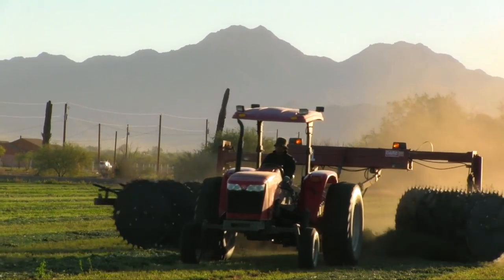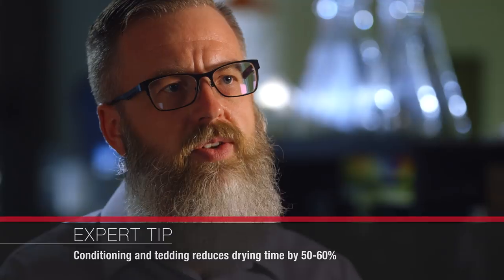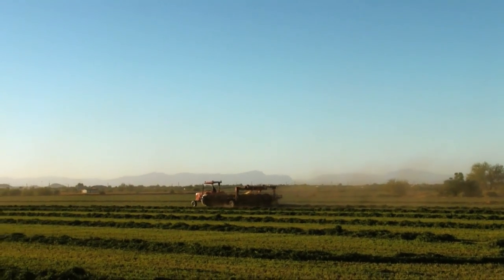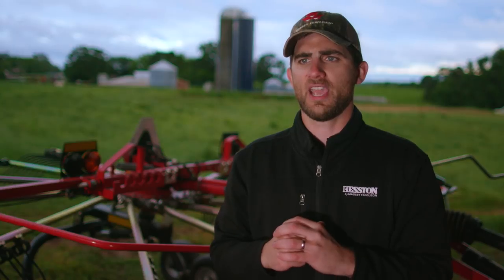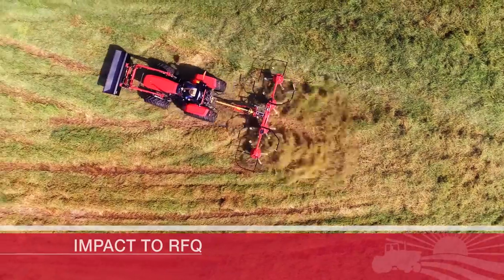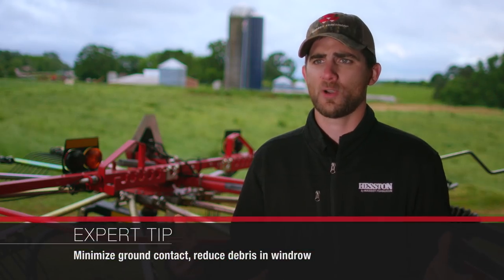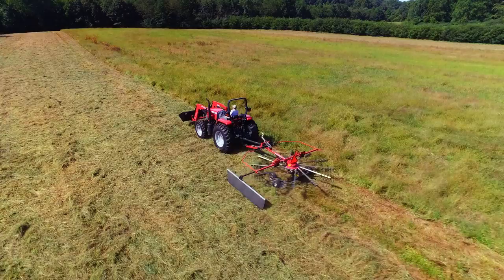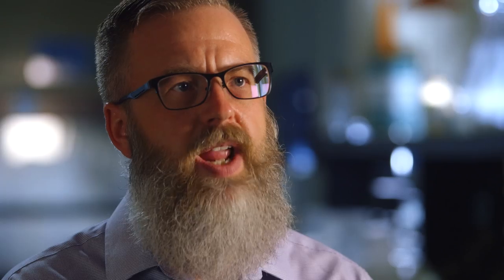Massey Ferguson | Raking and Tedding for Better Baling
How can you improve your drydown time and relative forage quality? Managing your raking and tedding process will have a big impact on the bale you make. Massey Ferguson has expert tips on when to rake versus ted, how fast to operate and the optimum moisture to achieve before baling. Explore options for various types of rakes, including wheel rakes, parallel bar rakes and rotary rakes.